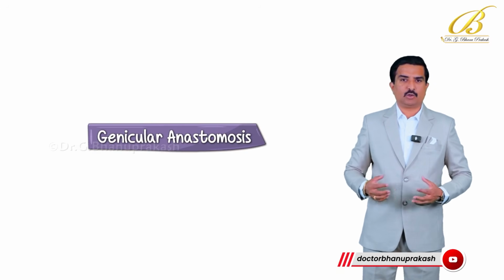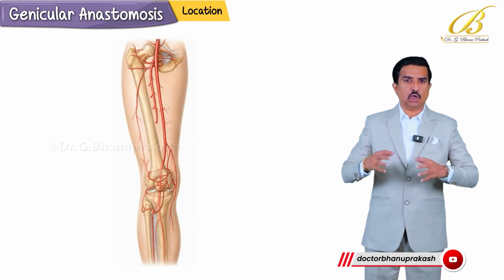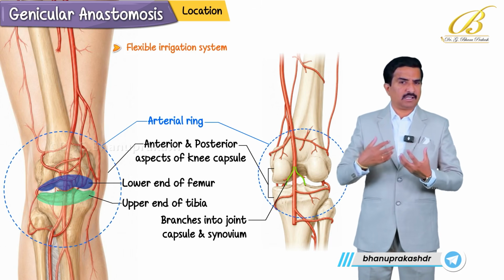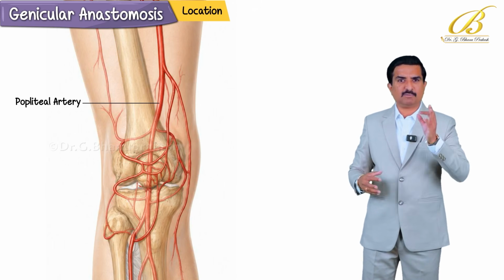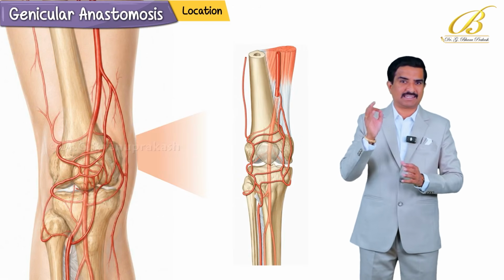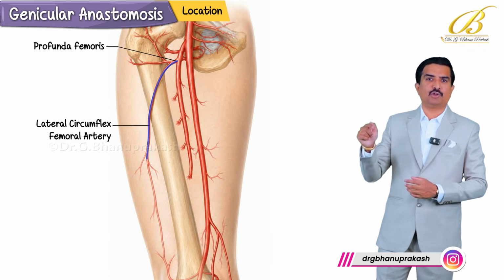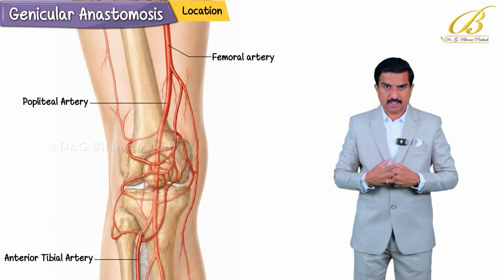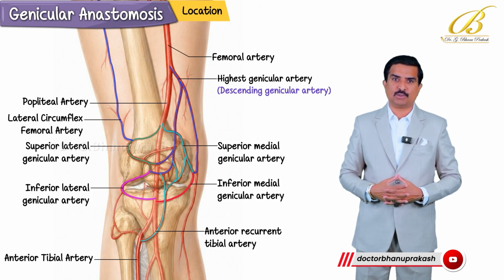Arterial Network Around the Knee: Genicular Anastomosis Animation / Dr G Bhanu Prakash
Genicular Anastomosis 🦵Arterial Network Around the Knee | High-Yield USMLE Step 1 Anatomy

The genicular anastomosis is one of the most important arterial networks in gross anatomy, vascular surgery, and orthopedics, making it a frequently tested topic in USMLE Step 1, anatomy, and clinical examinations 🦵📚. This high-yield video explains the complete anatomy of the genicular anastomosis, including its formation, arterial branches, anatomical location, functional importance, and clinical relevance in a simple and exam-focused manner ⚡. Learn how the arterial network around the knee is formed by branches of the popliteal artery—including the superior medial, superior lateral, inferior medial, inferior lateral, and middle genicular arteries—along with contributions from the descending genicular artery, descending branch of the lateral circumflex femoral artery, anterior tibial recurrent artery, and circumflex fibular artery 🔥. The lecture emphasizes the importance of this collateral circulation in maintaining blood flow during knee flexion, popliteal artery occlusion, trauma, and vascular surgical procedures 🧠. High-yield anatomical diagrams, cadaveric correlations, imaging concepts, and clinical pearls related to knee injuries, popliteal aneurysms, and limb ischemia are integrated throughout to strengthen conceptual understanding and rapid recall for USMLE Step 1, PLAB, AMC, MCCQE, and medical school examinations ❤️✨. This is an ideal rapid-review resource for medical students, surgical trainees, and international medical graduates preparing for anatomy and clinical board examinations.